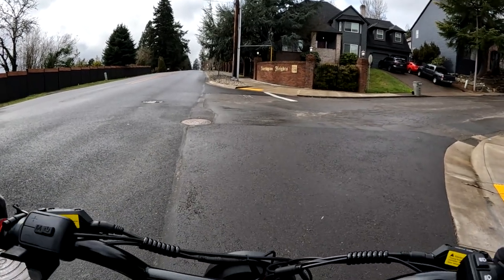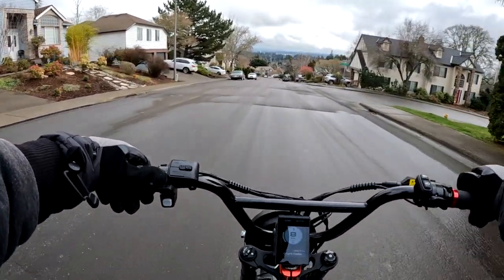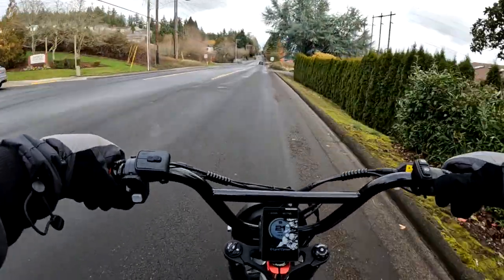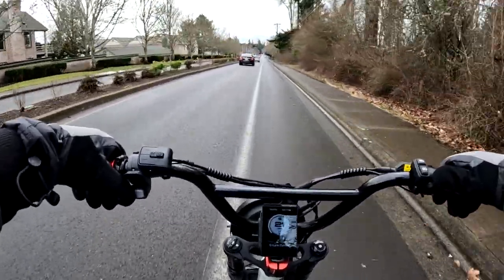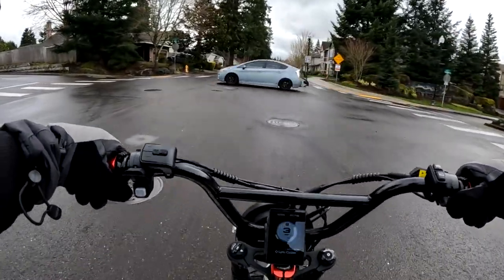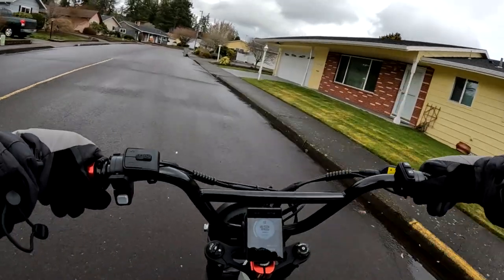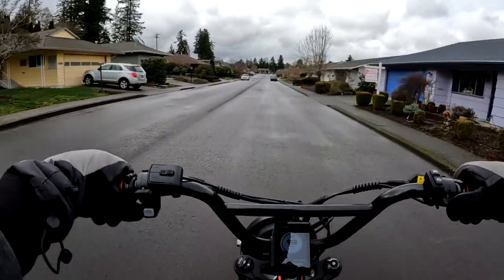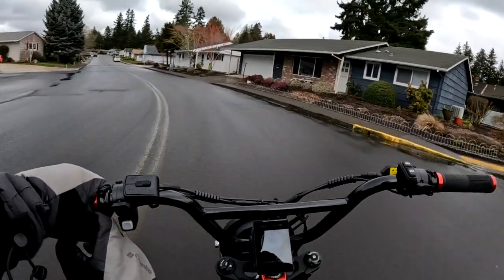WATCH THIS Lyric Graffiti Ebike Hill Climb Test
Lyric Graffiti Hill Climb Test